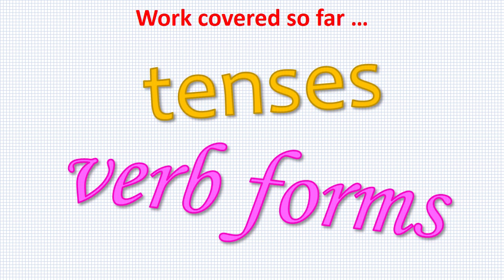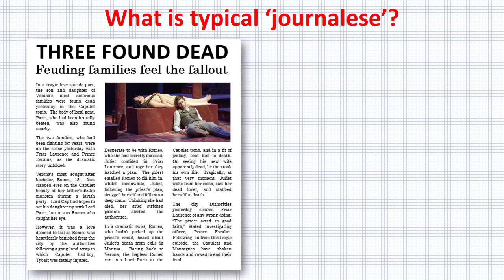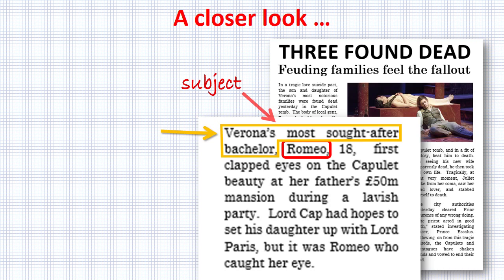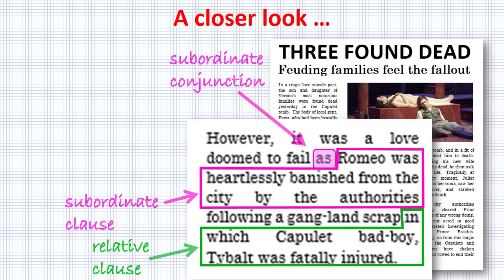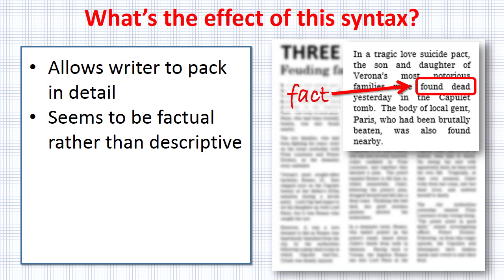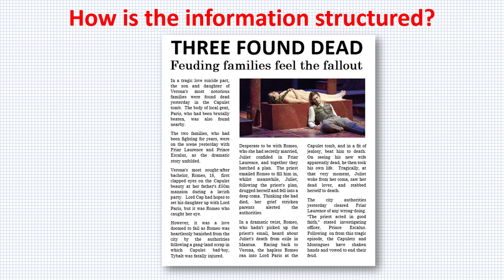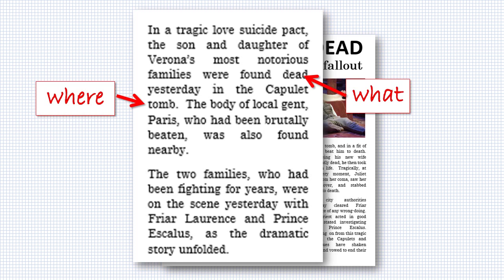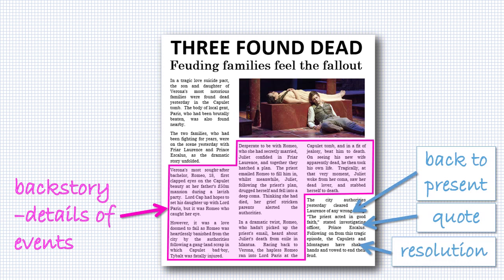Module 2, lesson 3, presentation